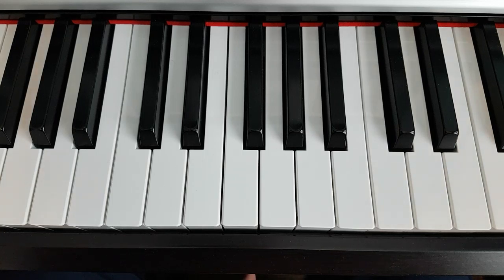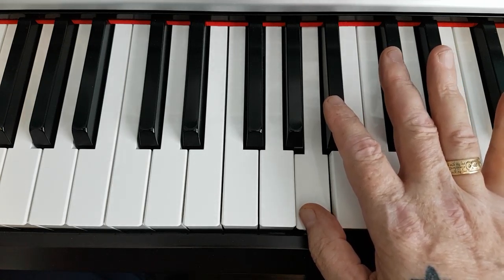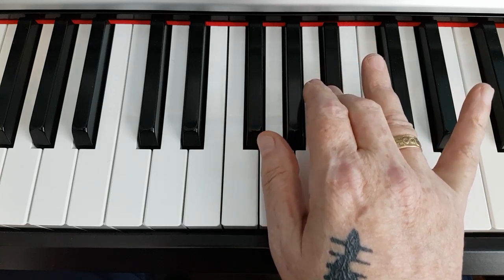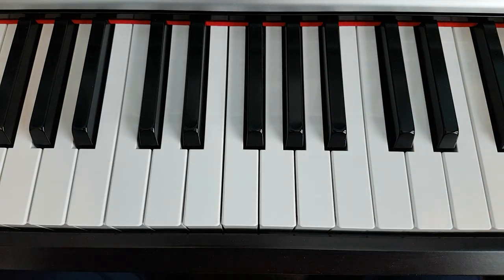F# Major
Piano Tutorial